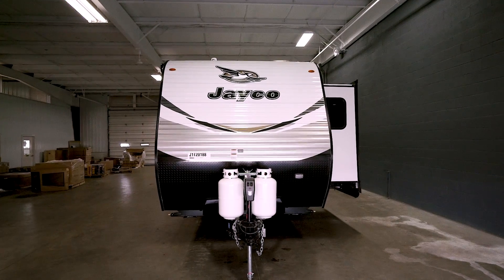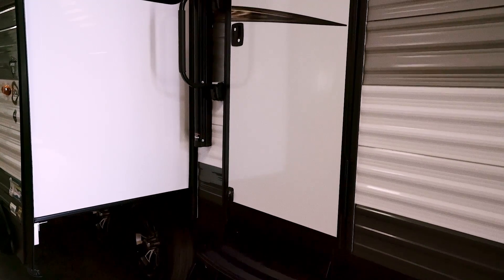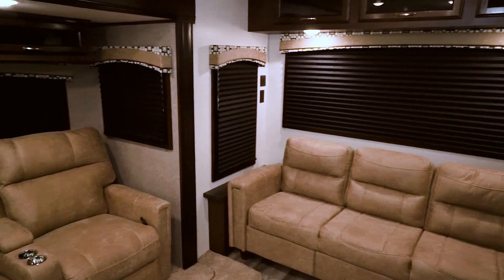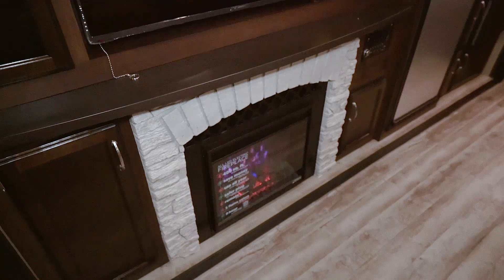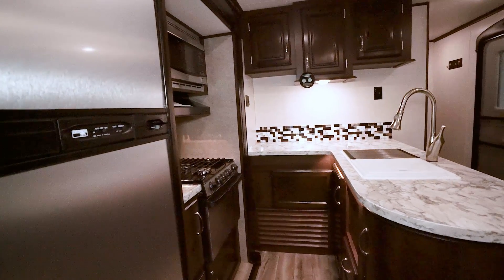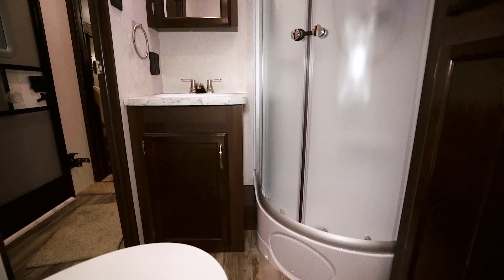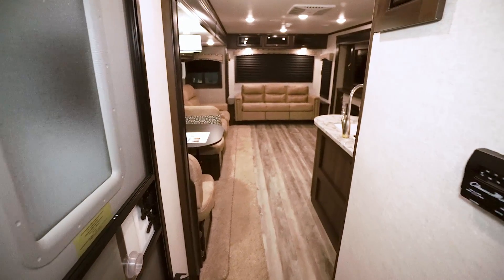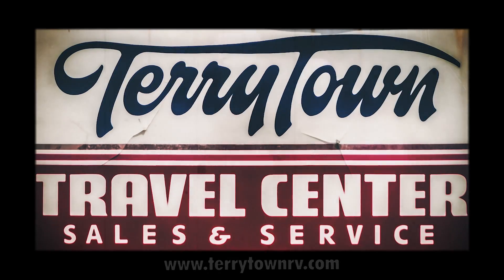2018 Jayco Jay Flight 34RSBS Travel Trailer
This is a brand new 2018 Jayco Jay Flight 34RSBS. The 34RSBS is one of the biggest and best in the Jay Flight line. With two opposing living room slides, it provides tons of living space, with an inviting, wide-open feel!

For 2018 the jay flight line has a new graphics package. The 34RSBS has 3 slides.